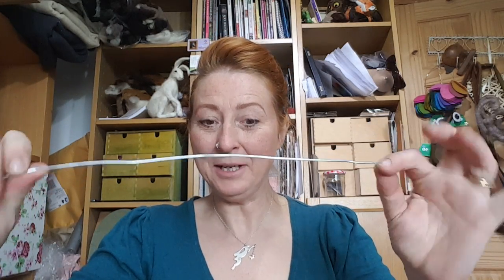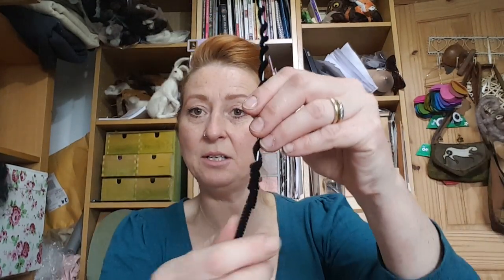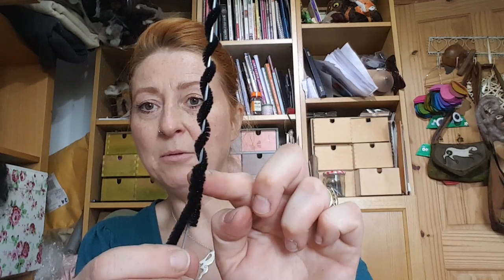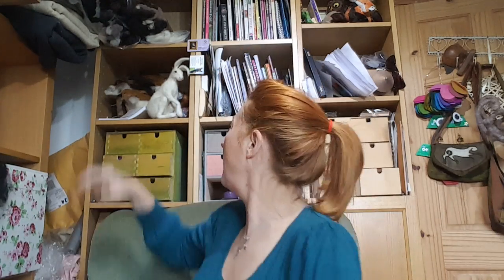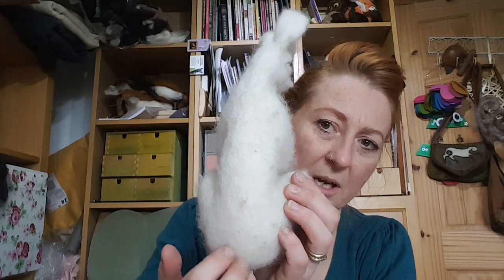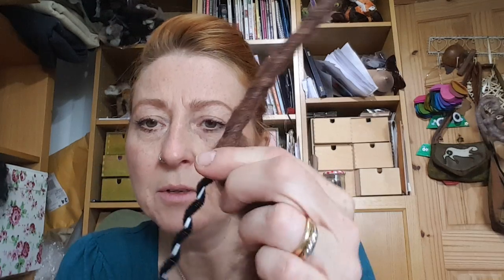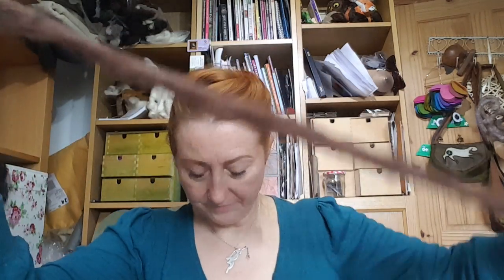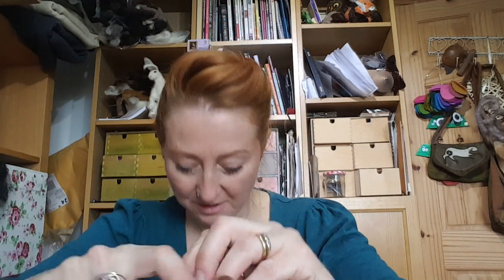Needle Felted Hare part 1. Parts 2-23 free with kit or buy the playlist £10.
What length to cut your wire how to wrap it with your pipe cleaners and three passes of your Wool.
To buy the kit (free tutorial) and or download the full tutorial go full supposrt given in Em's Fluff stabbers face book group